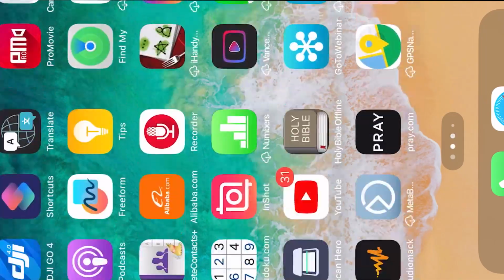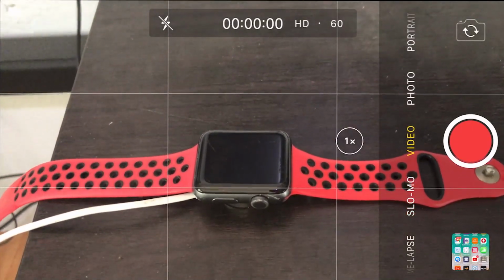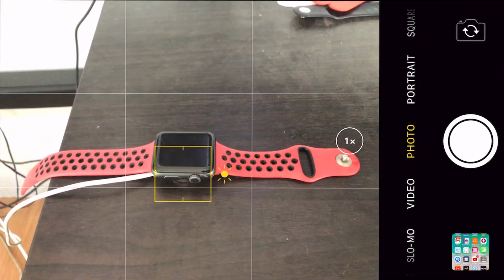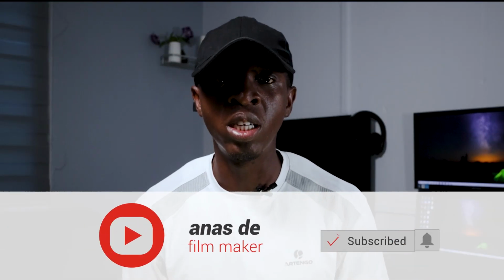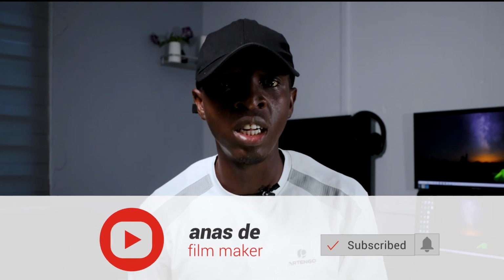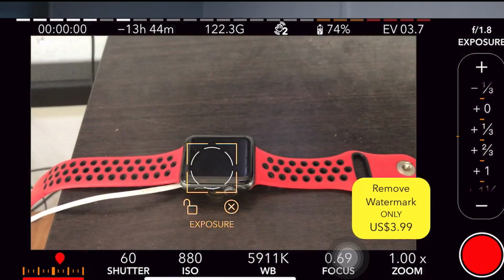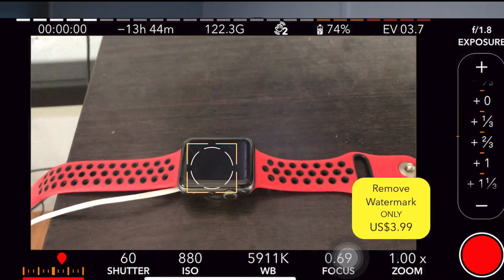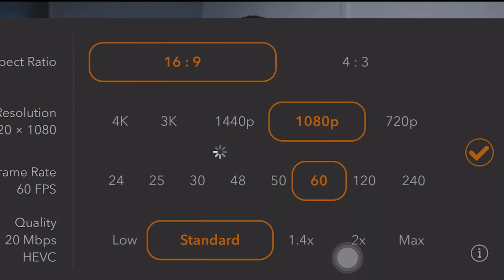BUILT IN CAMERA APP VS THIRD PARTY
On this platform, We learn and teach people who want to learn how to create content such as youtube, Weddings, Documentaries, Music Videos and all kinds of content. We also teach people how to shoot with your Camera, Smart phone and the Best Settings to use in taken photos and Videos.